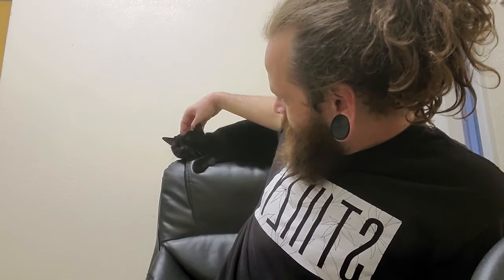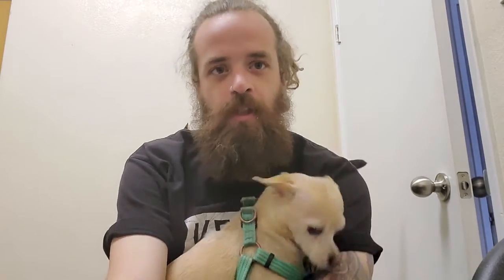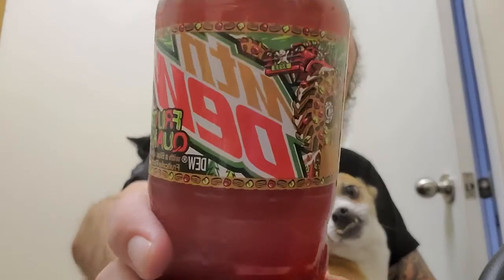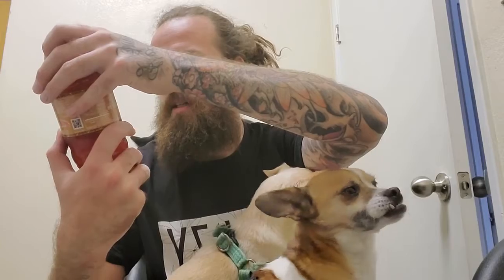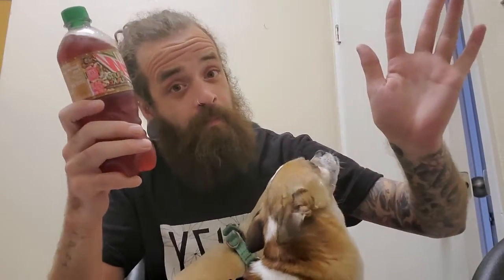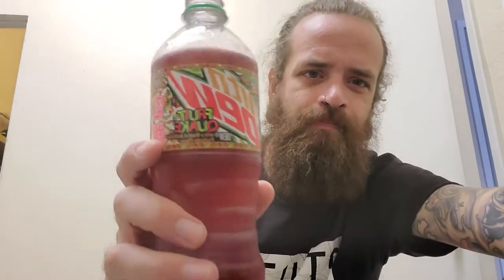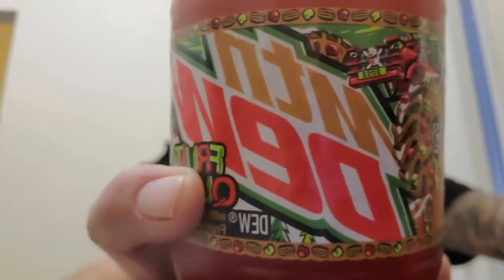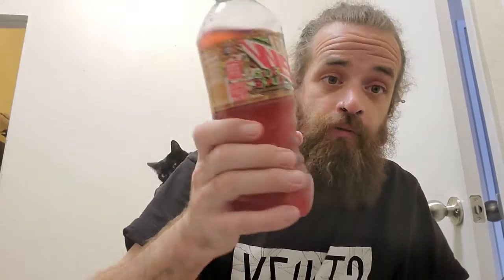Did not think that this was real MT.DEW Fruit Quake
trying out the all new fruit quake mountain dew flavor.  did not even think this was real